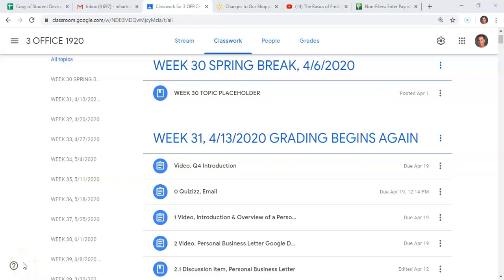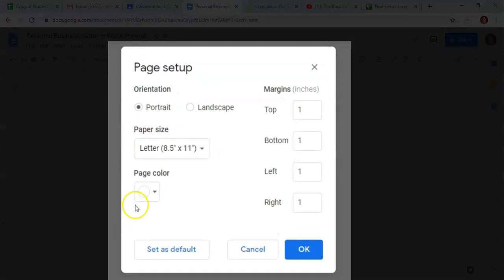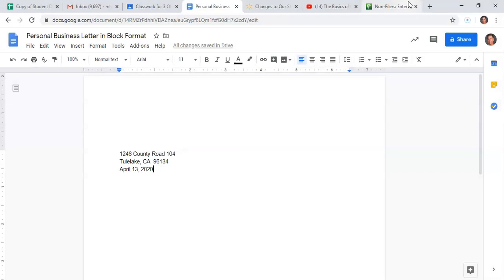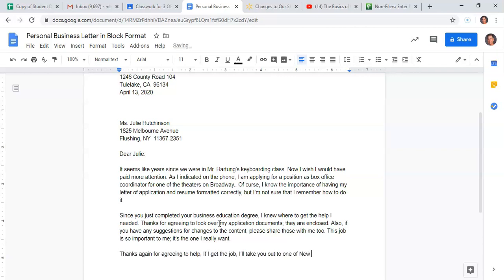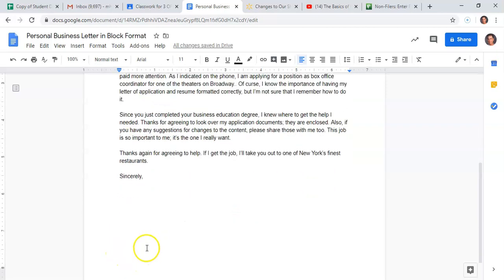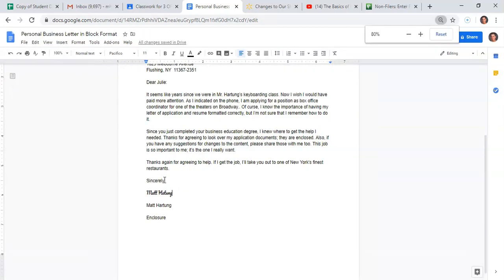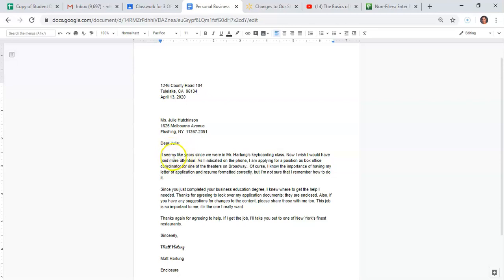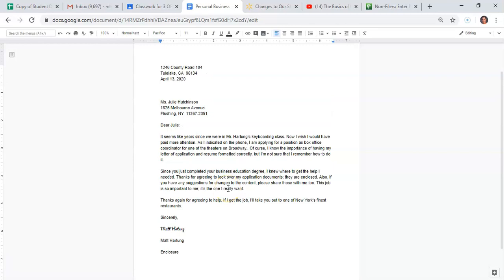Personal Business Letter Demonstration